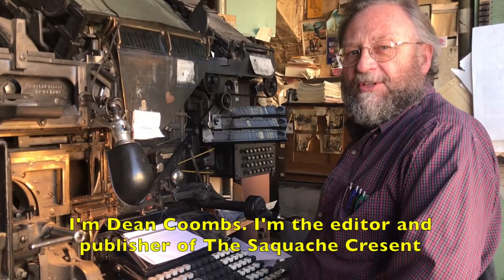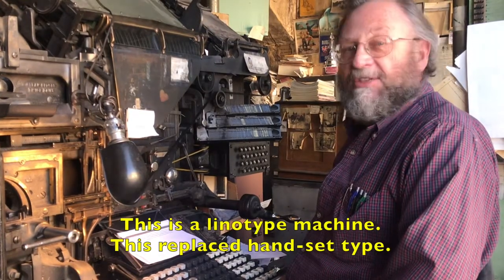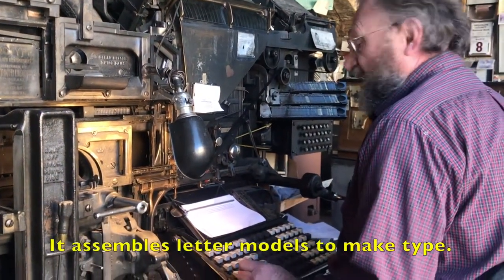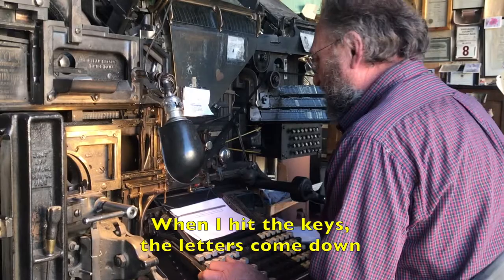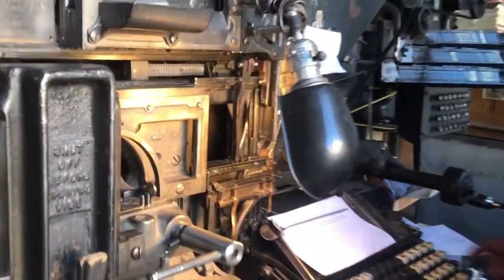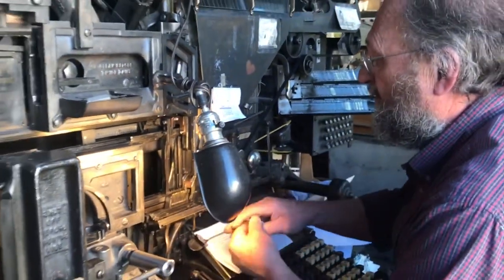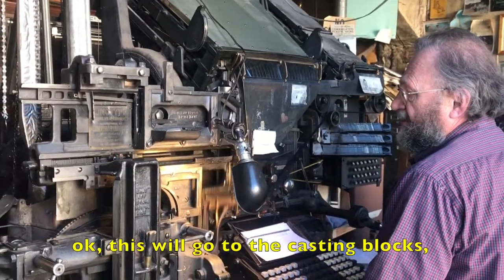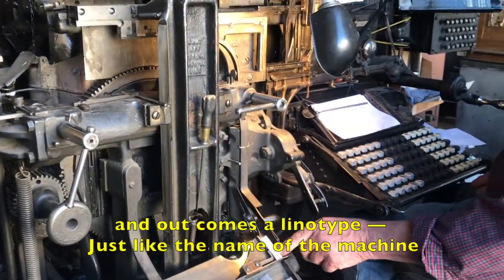Blast from the past in the present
Dean Coombs from member publication The Saguache Crescent shows how he makes the newspaper using a 1920 Linotype machine.